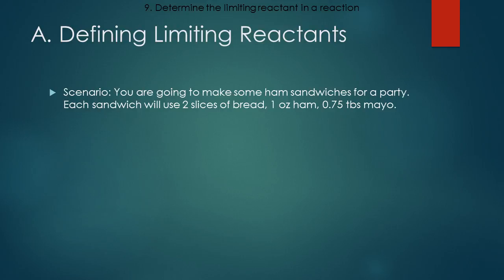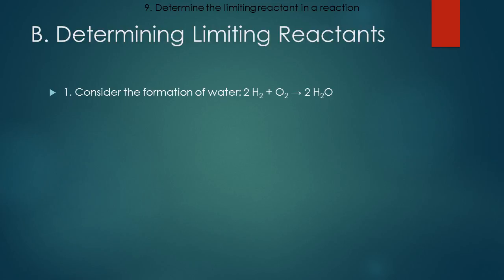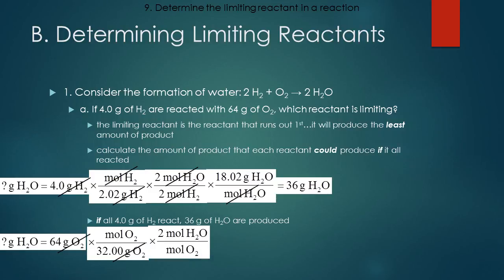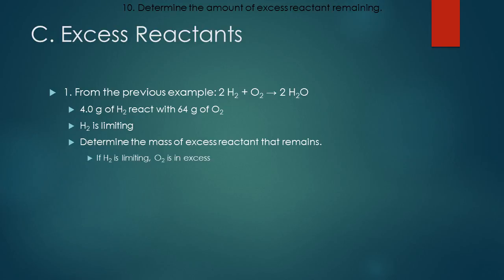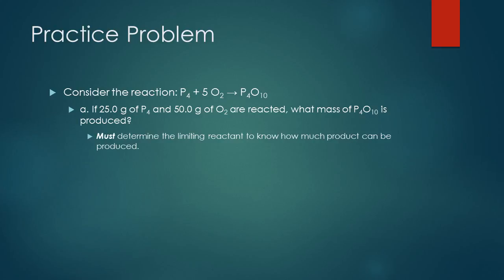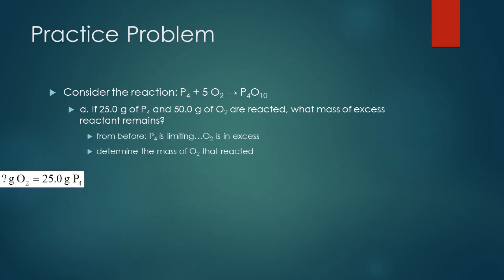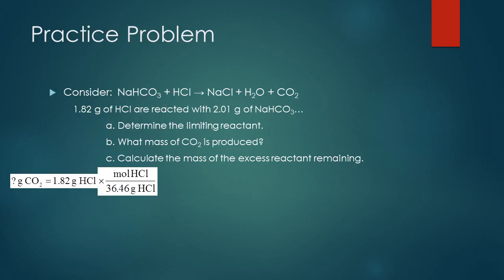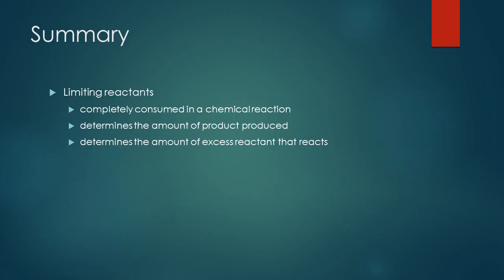cpc rxns video6 limiting reactants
Defining and determining the limiting reactant in a chemical reaction.